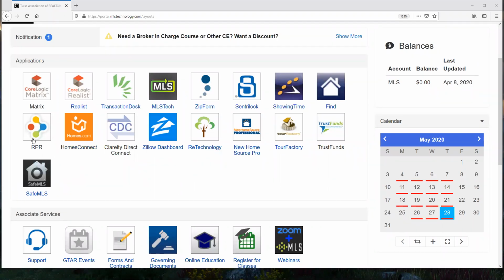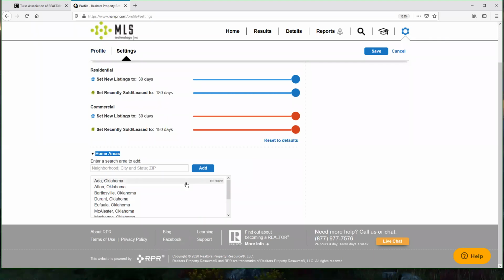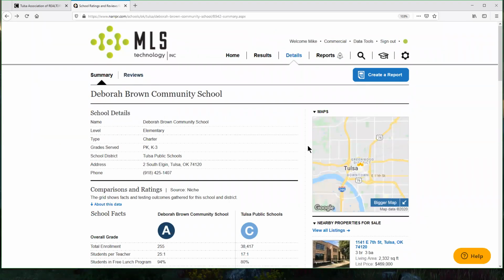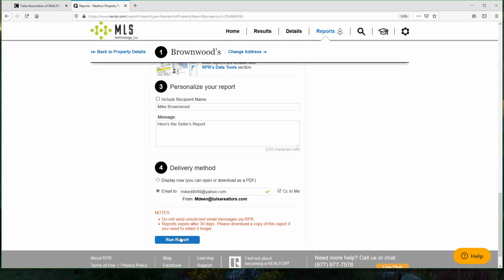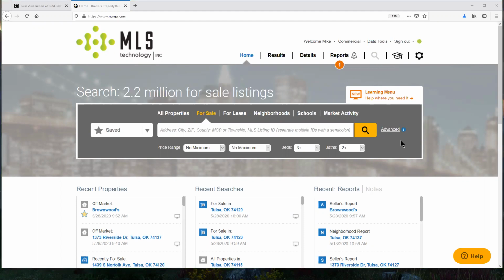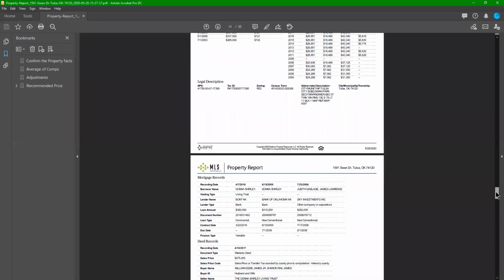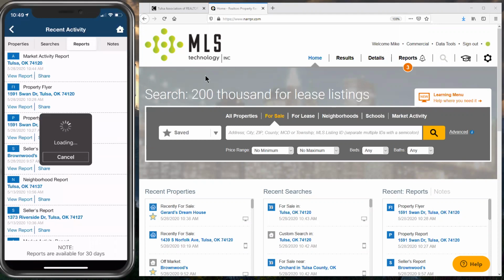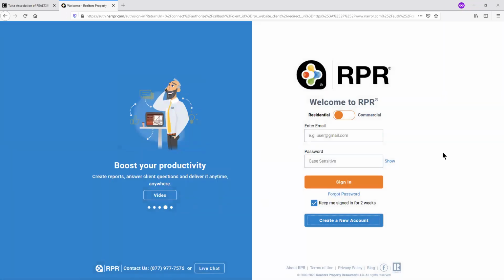RP052820 - Using RPR Webinar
This is a recording of the Using RPR Webinar recorded live on 5/28/20.

Best